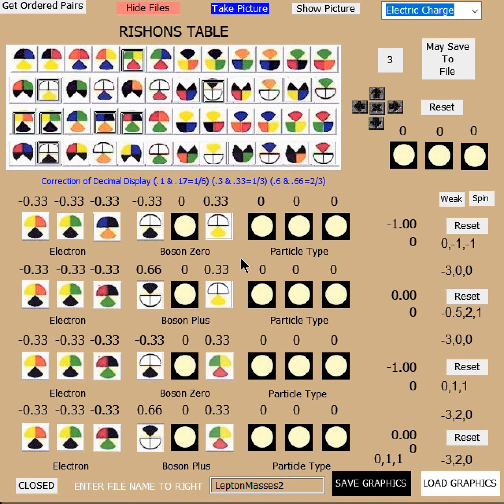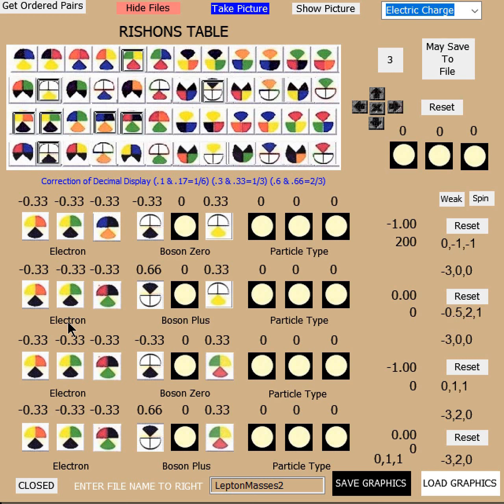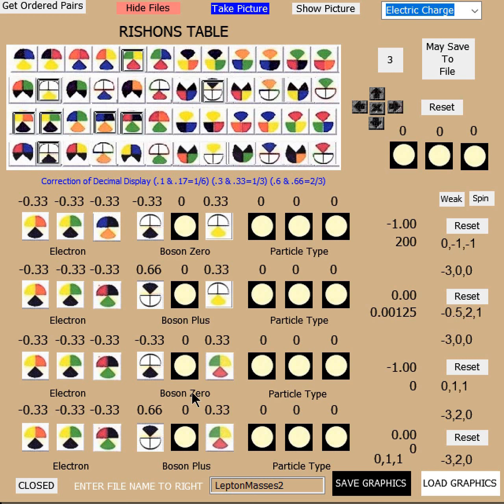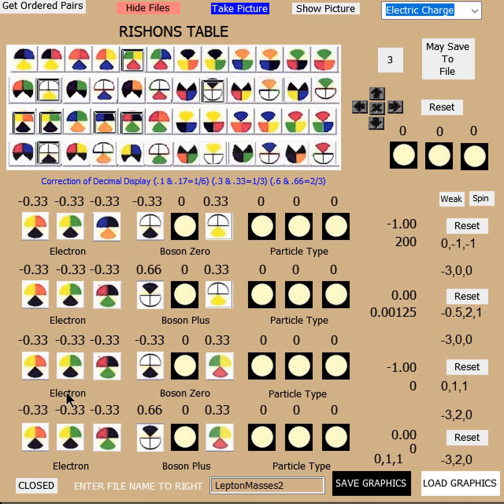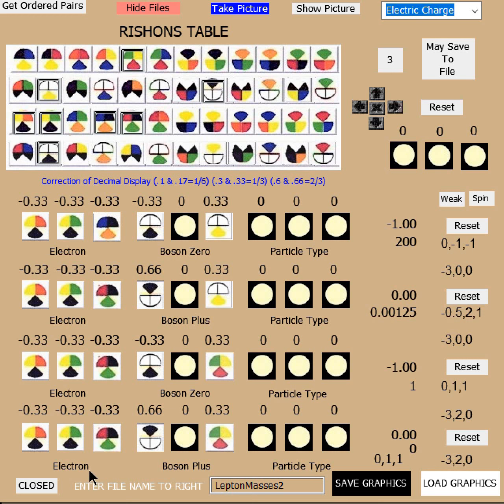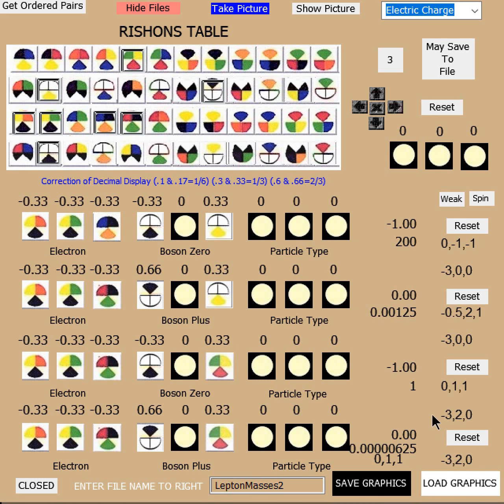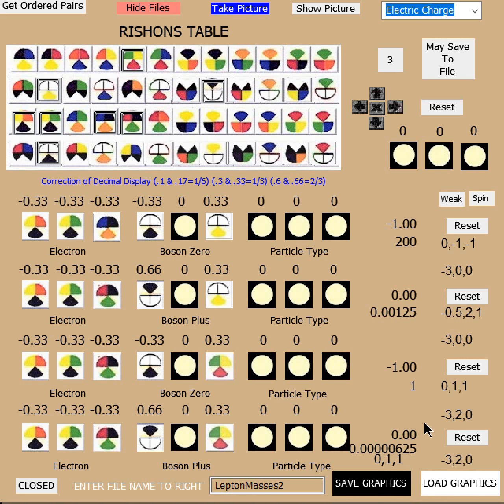LeptonMasses2 3 16 2025 3 37 38 PM